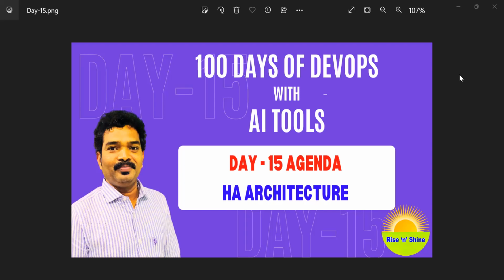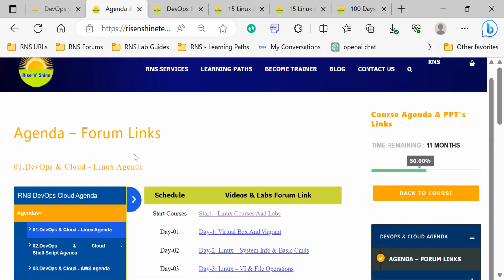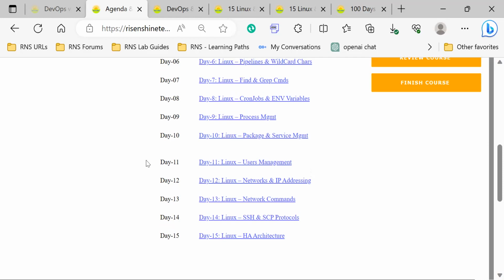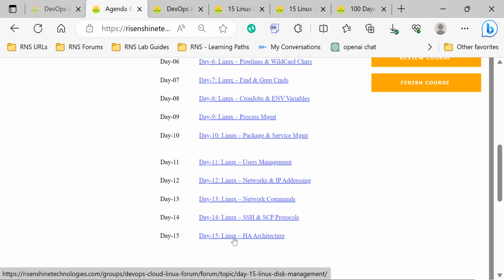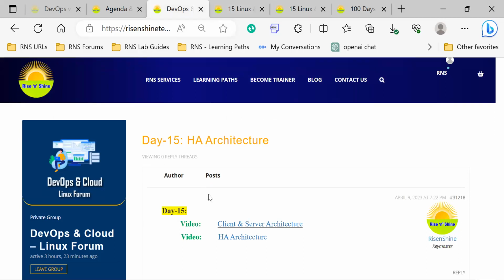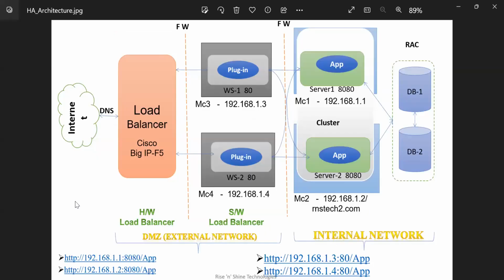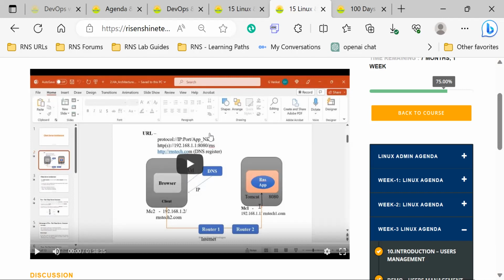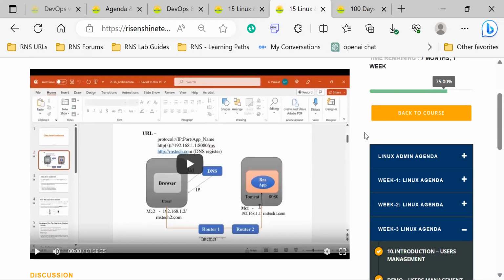Day-15 Agenda: HA Architecture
100 Days of DevOps & Cloud Learning Path. 🌟🔐

High Availability (HA) Architecture ensures uninterrupted access to critical systems or services. It employs redundant components, load balancing, and fault tolerance mechanisms to eliminate single points of failure. It guarantees reliability, scalability, and resilience, enabling continuous operations and minimizing downtime for optimal user experience and business continuity.